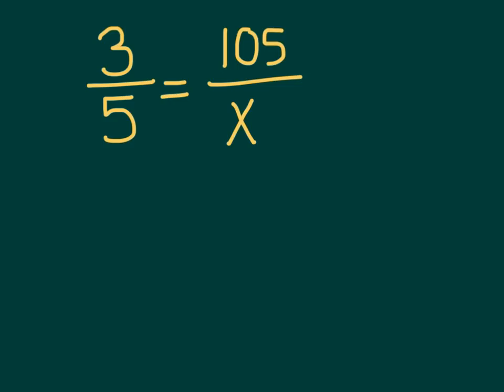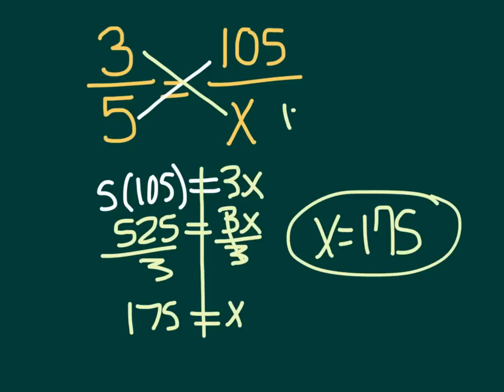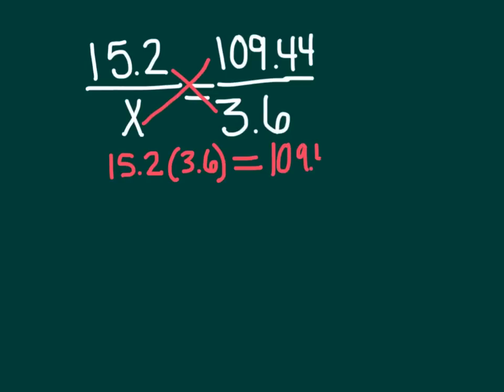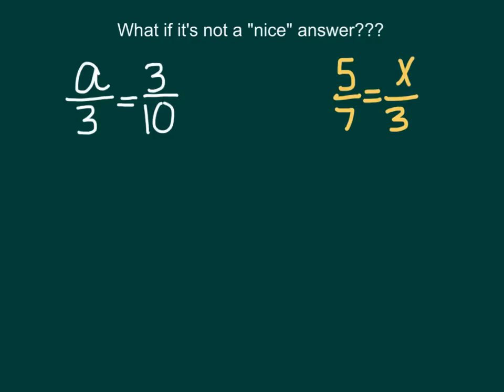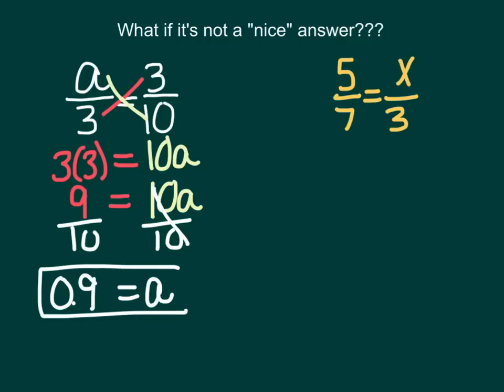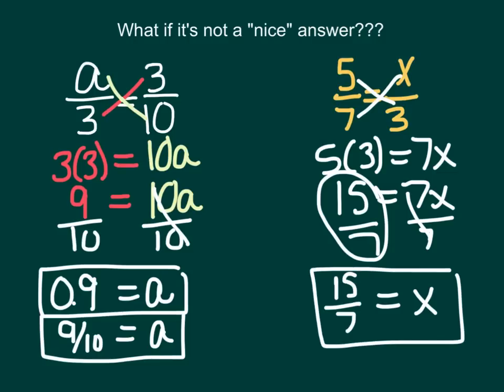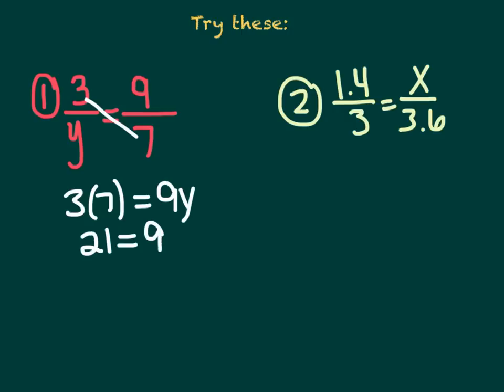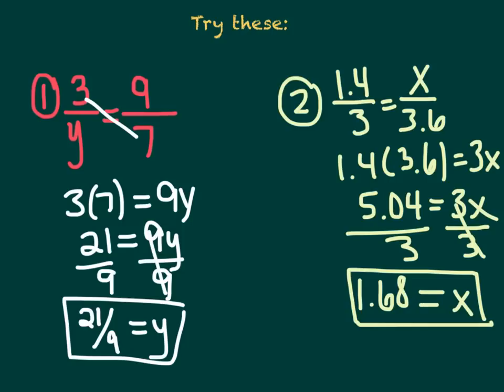solving Proportions Using Cross Multiplication Review